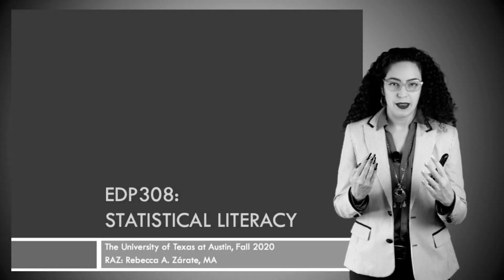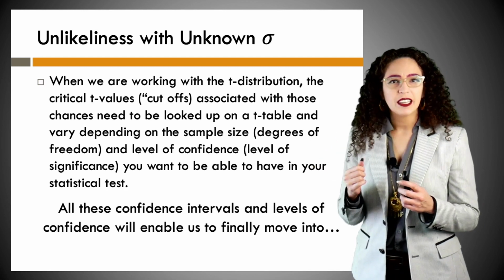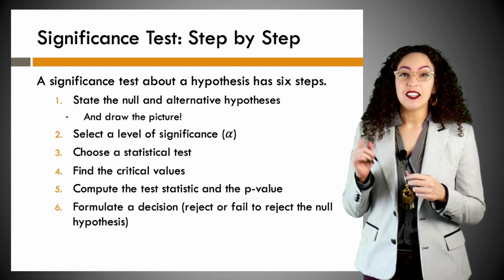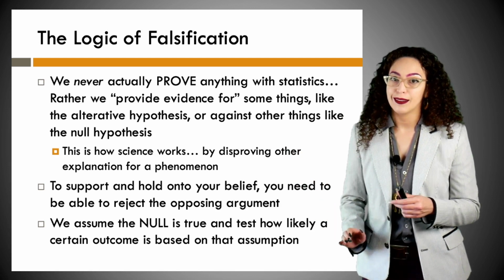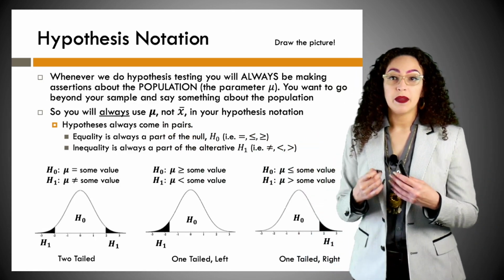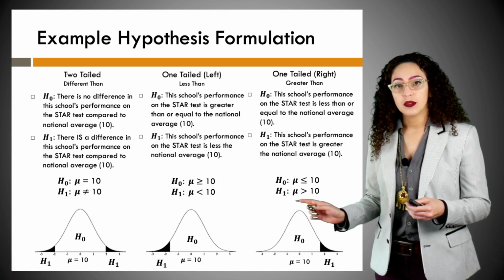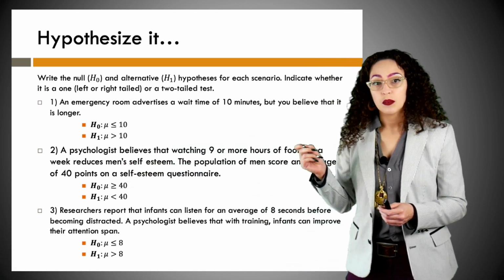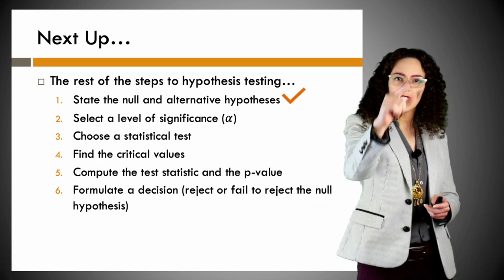Statistical Literacy | Episode 14 | 6.1-3 Hypothesis Testing I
In this lesson we will cover:

How Unlikely is Unlikely?
-z and t Cut Offs
The Logic of Hypothesis Testing
Confirmation Bias
Null Hypothesis
Alternative Hypothesis
One vs. Two Tailed Tests
Practice Formulating Hypotheses